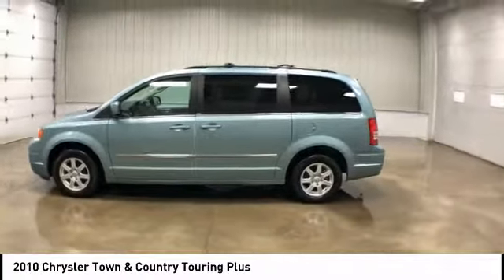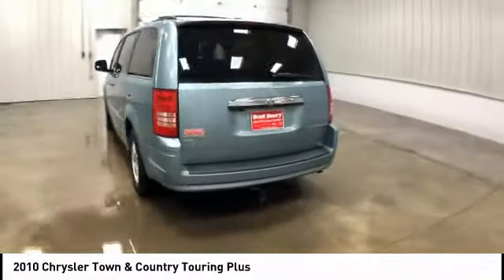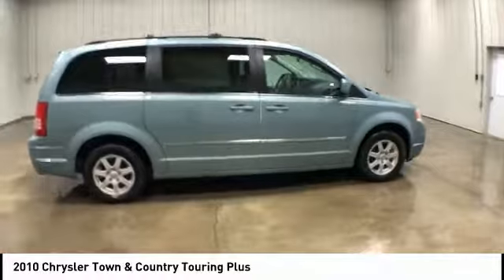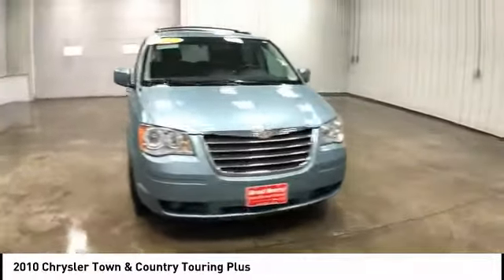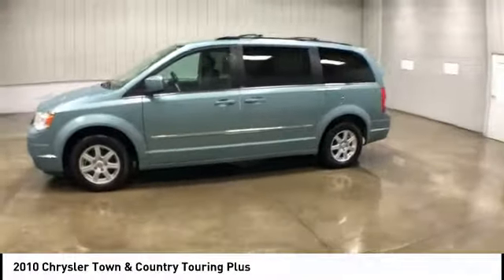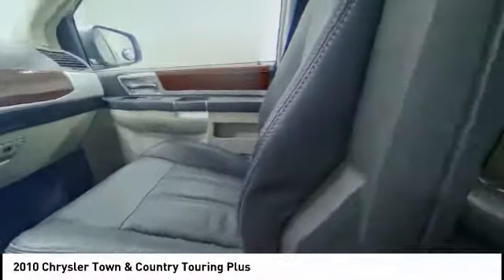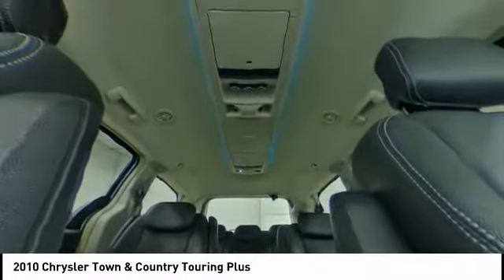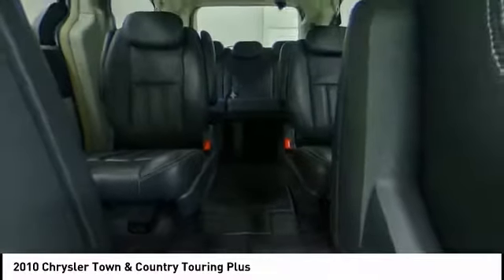2010 Chrysler Town & Country Dubuque, Davenport, Clinton, Quad Cities, Bellevue, DeWitt 929571A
2010 Chrysler Town & Country Touring Plus

112 N. Second Street